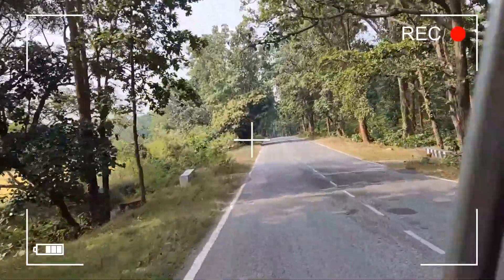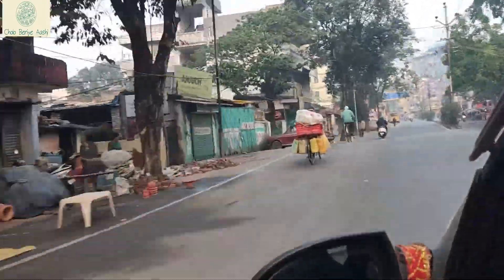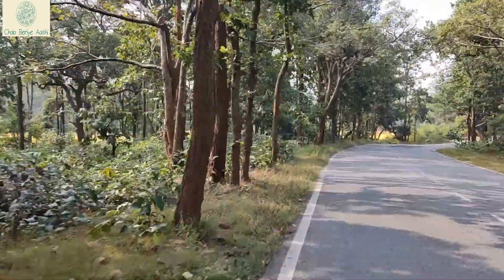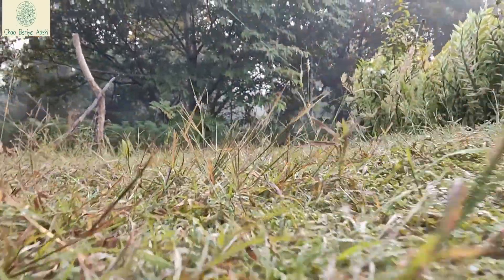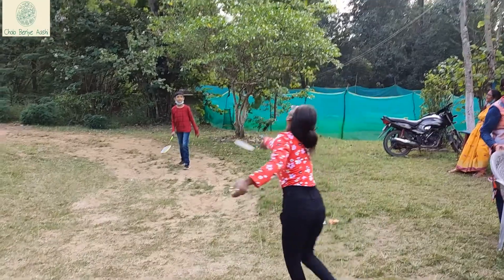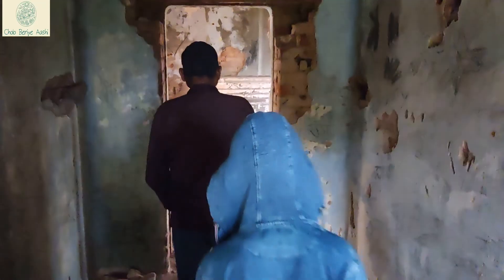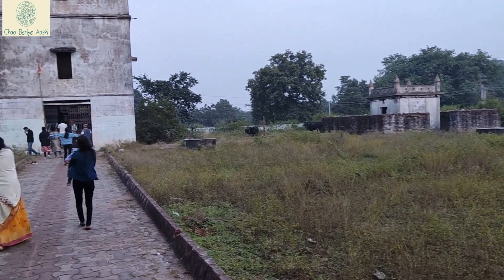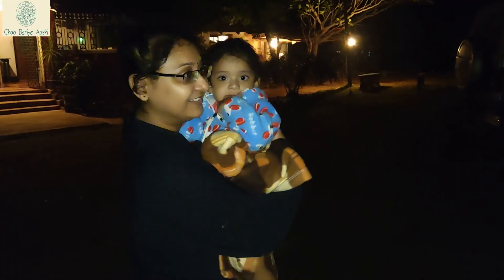Our Visit to MCcLUSKIEGANJ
McCluskieganj is a small hilly town in Jharkhand State, India, about 40 miles (64 km) northwest of the capital, Ranchi. The town used to have a significant Anglo-Indian community at one time but this has declined considerably.
Our place of stay Tirkey Heritage House.. Please contact Mr. Anup David 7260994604.
The property is extremely superb spread in 5 acres.